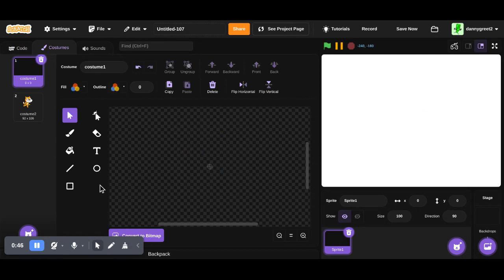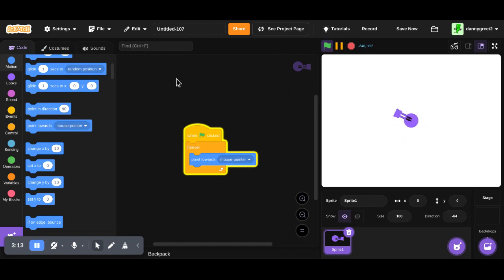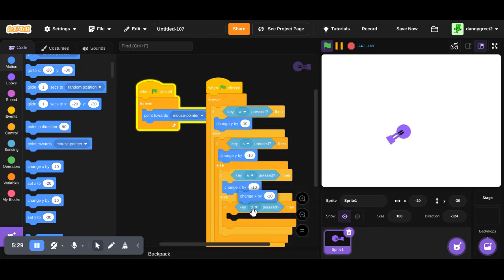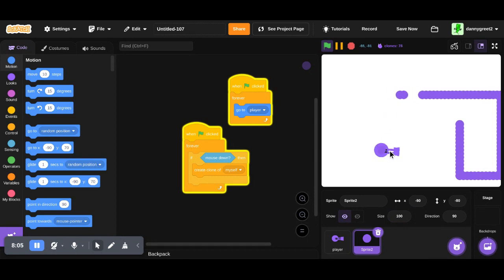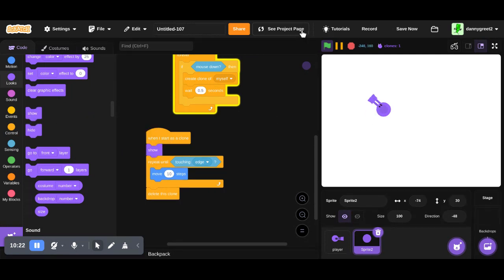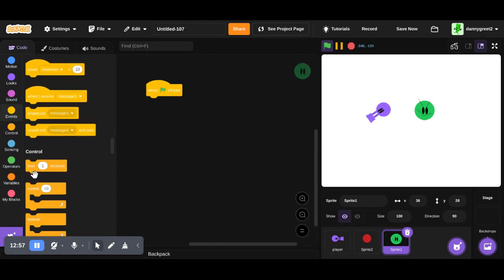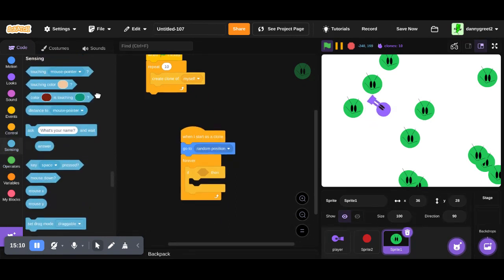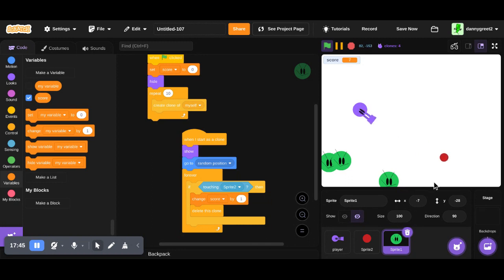how to make a shooter game in scratch!!(part1)